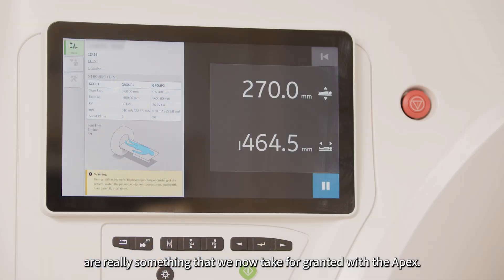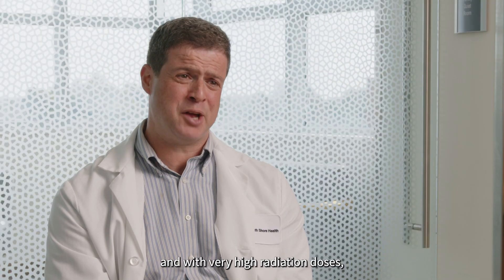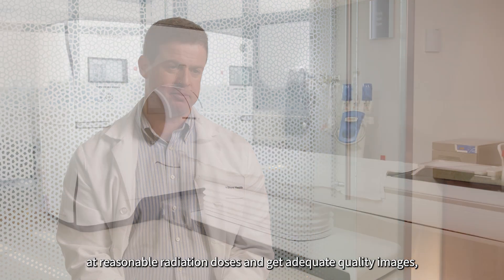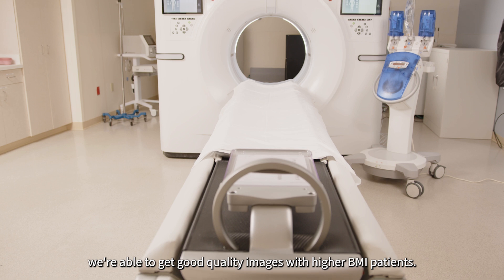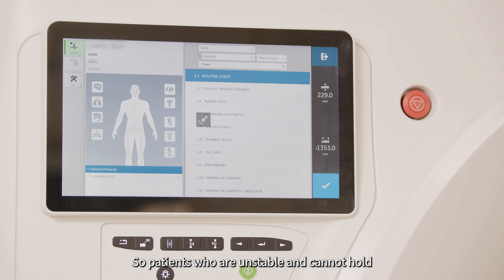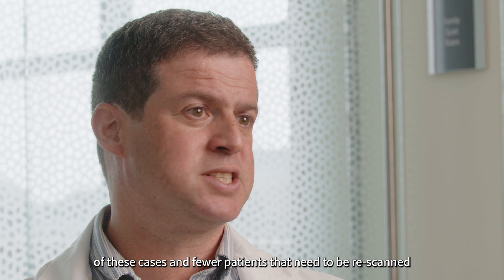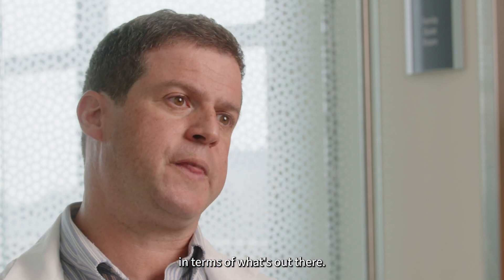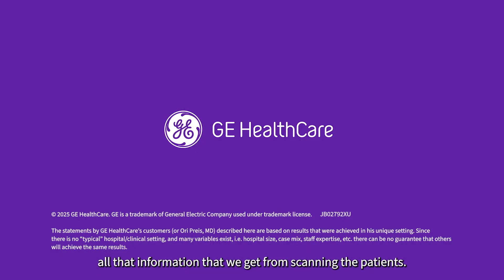Behind the CT Scan: Using AI for CT Exams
Dr. Ori Preis, Chairman, Department of Radiology, at South Shore Hospital, part of South Shore Health delves into the remarkable advancements in image quality brought about by artificial intelligence in radiology. In this compelling video, Dr. Preis discusses how AI has revolutionized their approach to imaging, ensuring superior clarity and precision in every exam.